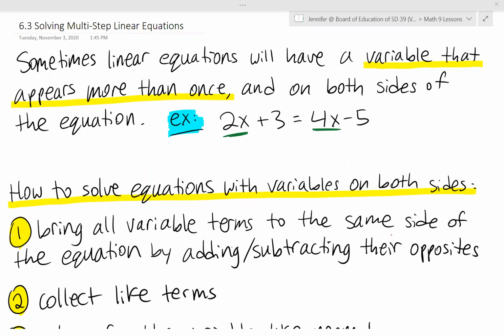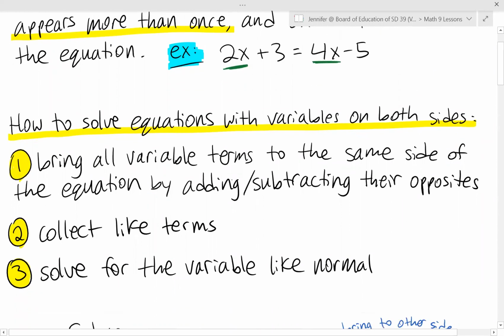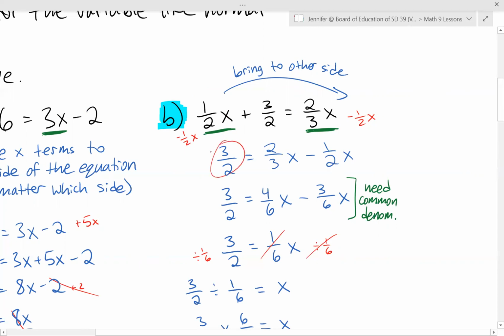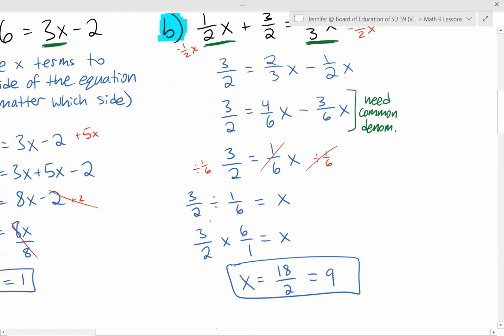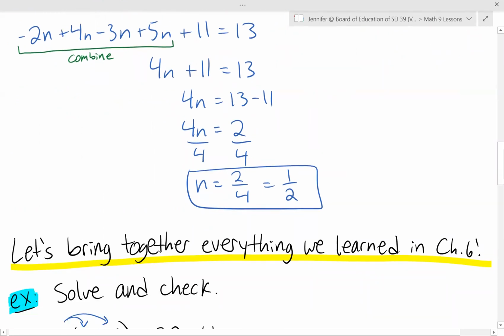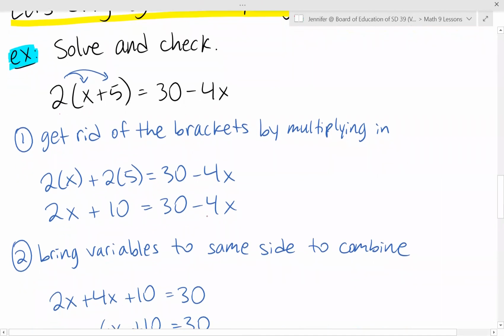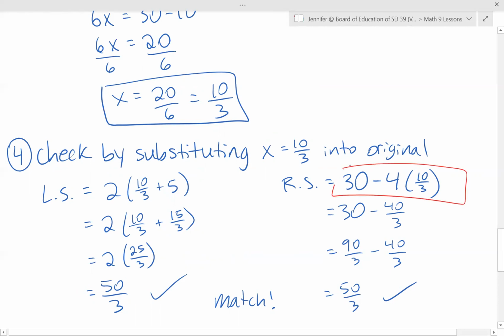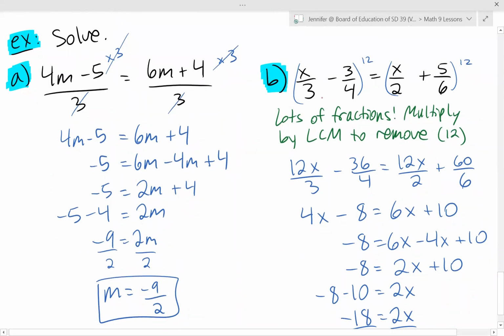6.3 Solving Multi-Step Linear Equations | Math 9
Solving linear equations when variables appear on both sides of the equation
Solving complex linear equations with brackets, fractions, variables on both sides, etc.